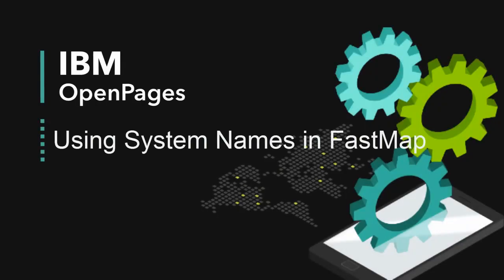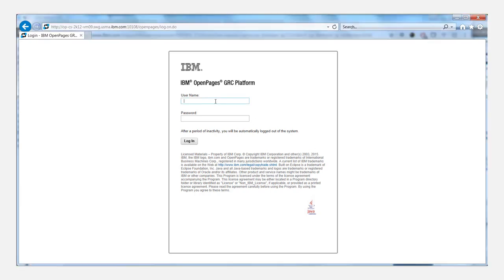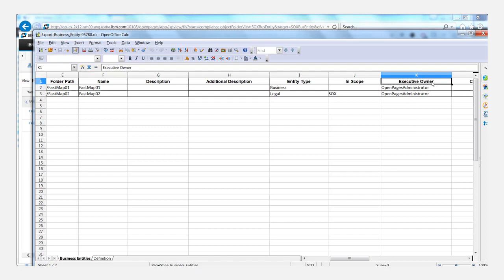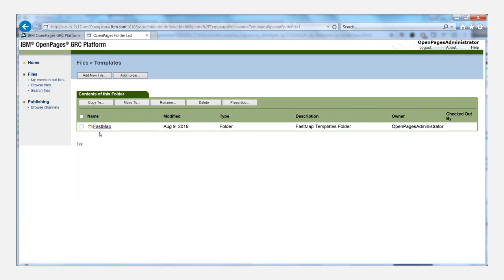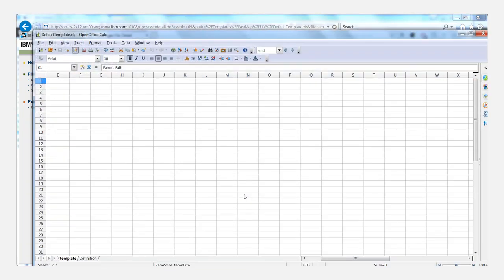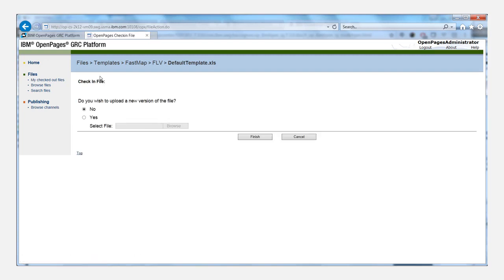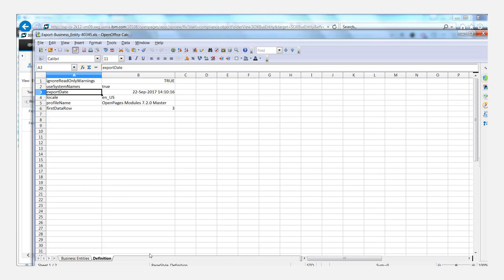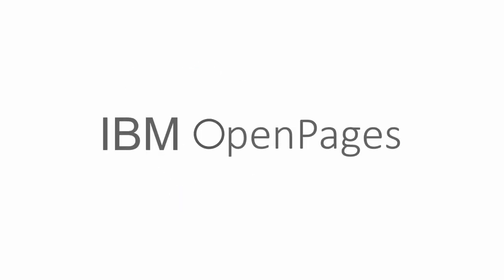Using system names in FastMap (Standard UI)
First published on 29 Sep 2017 Tutorial on how to enable System Names as a header in all FastMap exports, to prevent conflicts and errors during imports. For OpenPages 7.1, 7.2, and 7.3.